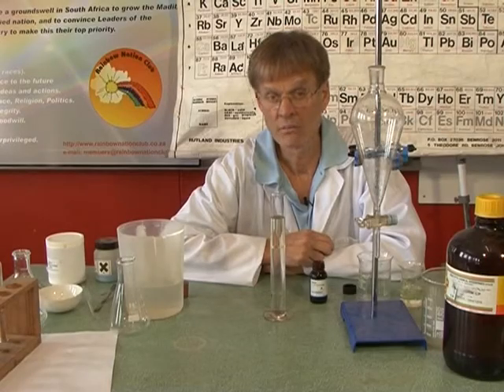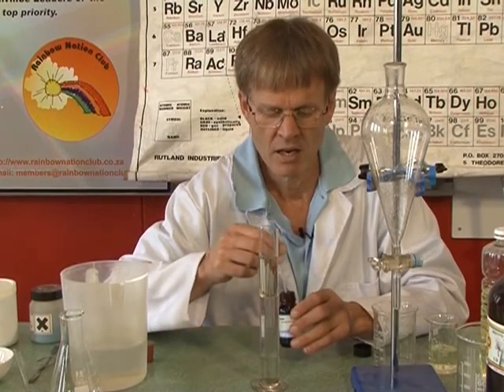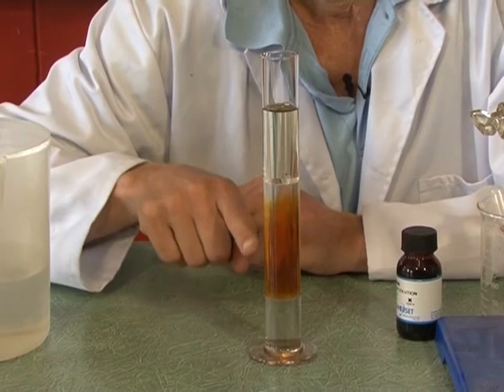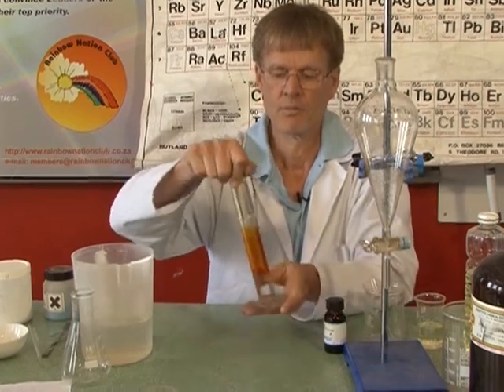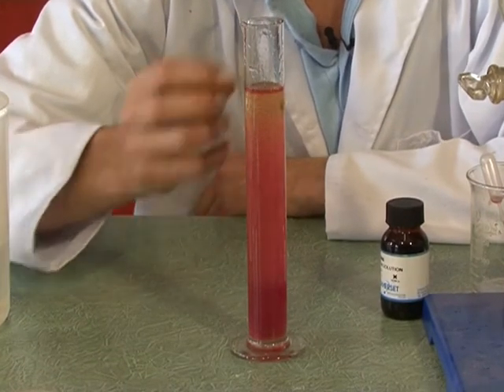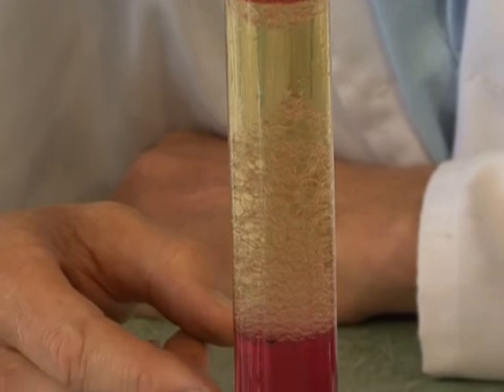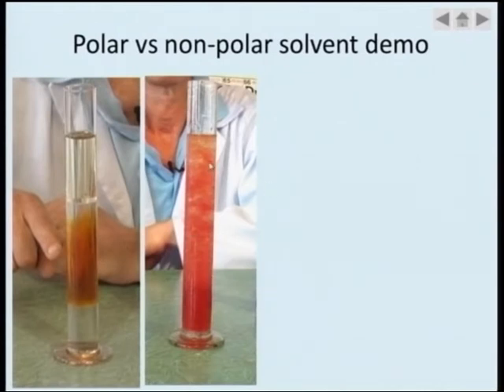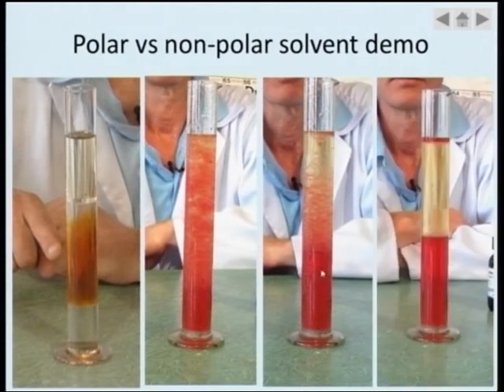Immiscible liquids 3 Layers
Shows 3 layers: chloroform (non-polar), water iodine mix, paraffin (non-polar) in measuring cylinder. After shaking it the polar liquids combine thus forming 2 layers and a colour change as the iodine goes from a brown aqueous layer to pink solvent layer. The combined density of the chloroform, paraffin , iodine mix is slightly more than the water thus eventually forming the bottom layer. It takes a while for the emulsion to separate.